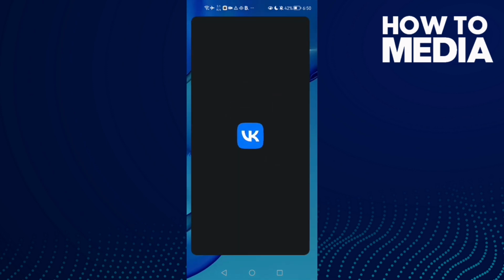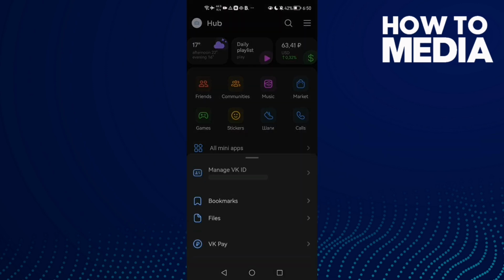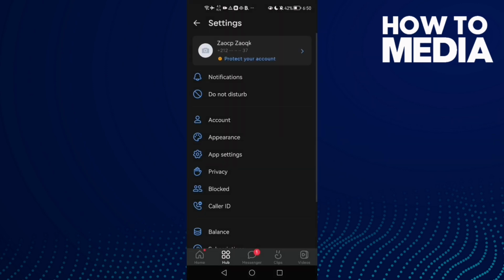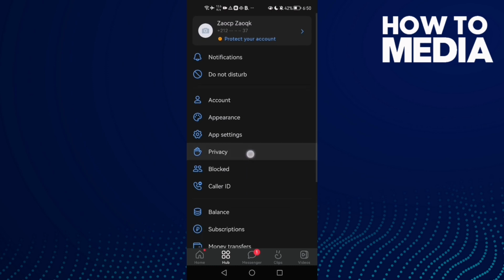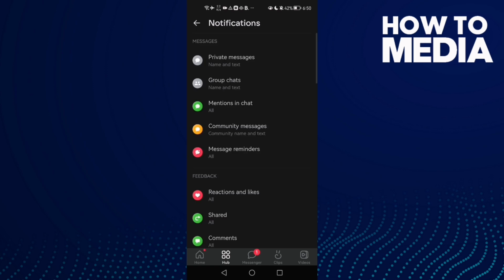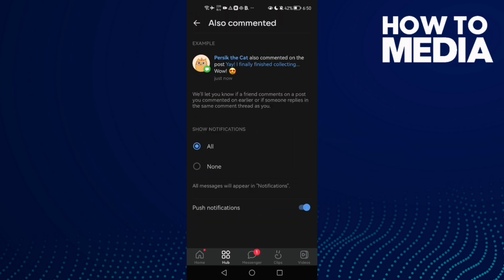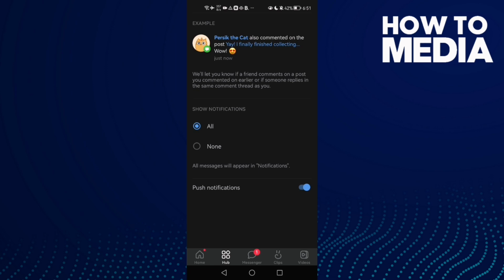How to Turn Off or On Also Commented Notifications on Vk App on Android or iphone IOS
in this video we discuss :